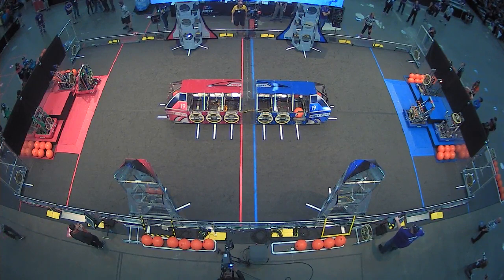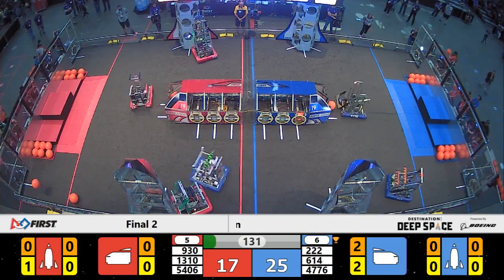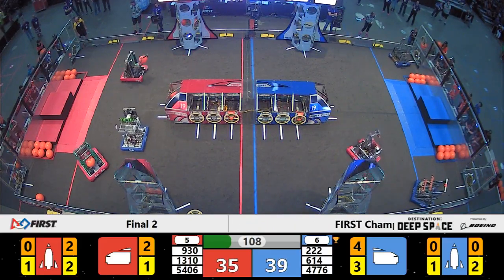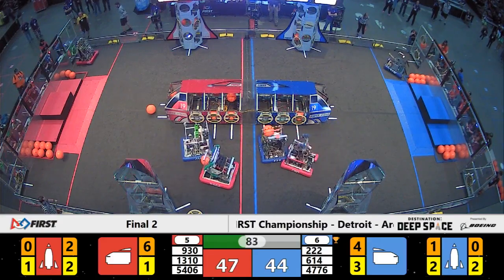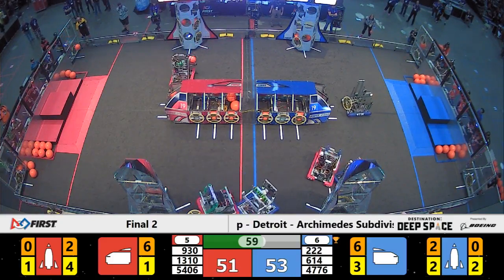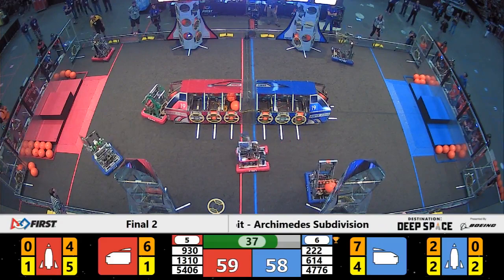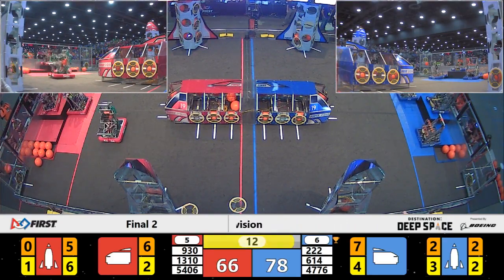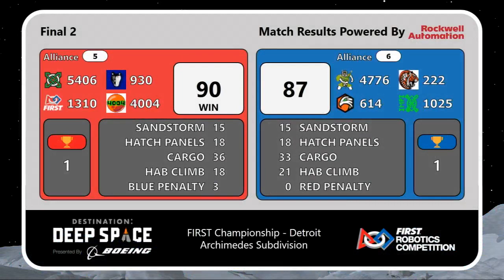Final 2 - 2019 FIRST Championship - Detroit - Archimedes Subdivision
Final 2 - 2019 FIRST Championship - Detroit - FIRST Robotics Competition - Archimedes Subdivision